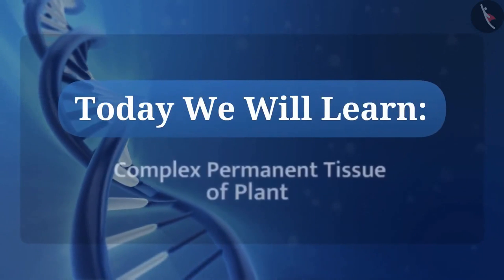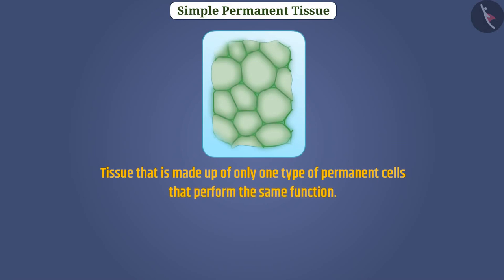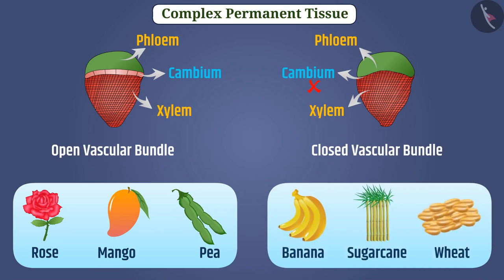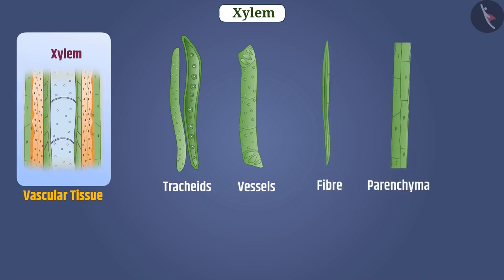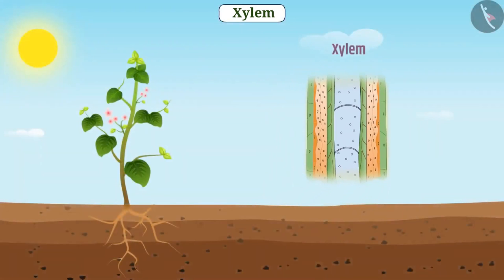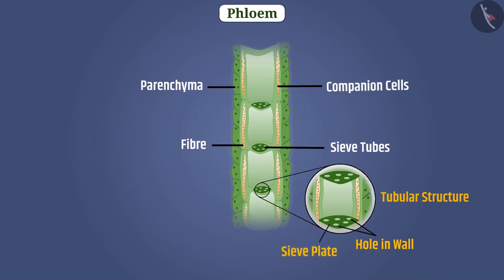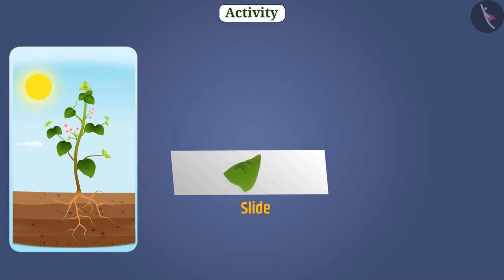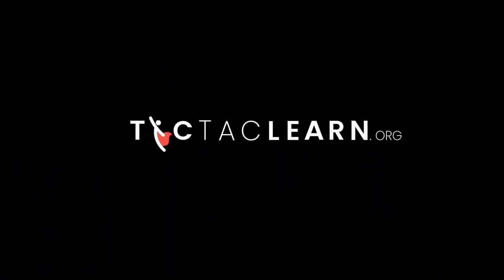Class 9 Science Chapter 6 'Tissues' (6.2.2 part 2) Plant Tissues Complex permanent tissue cbse ncert